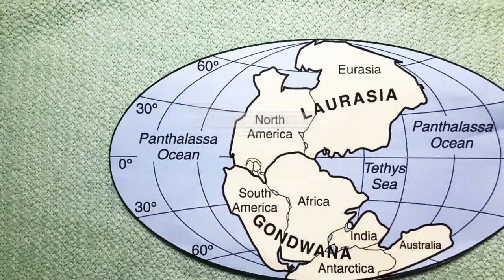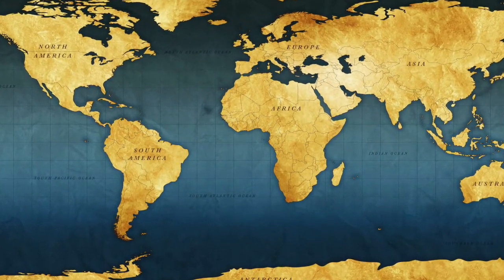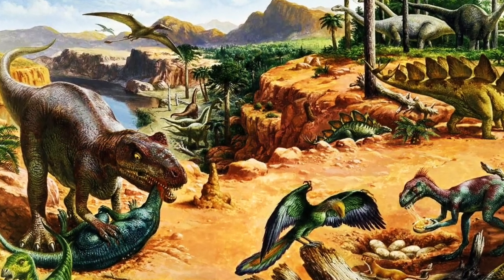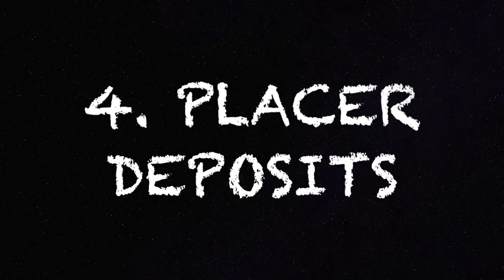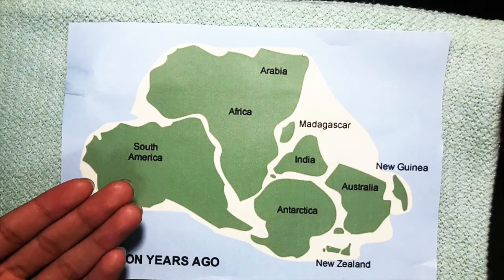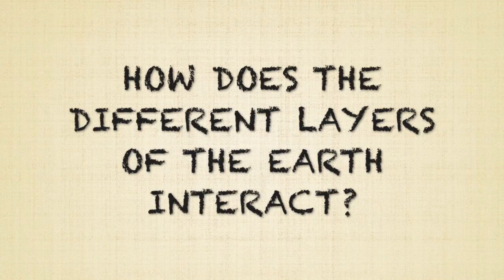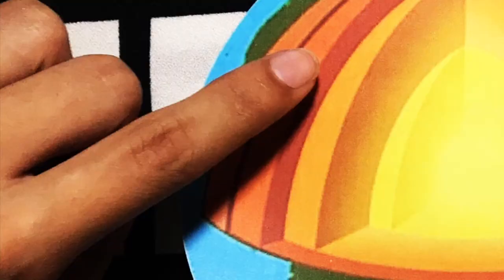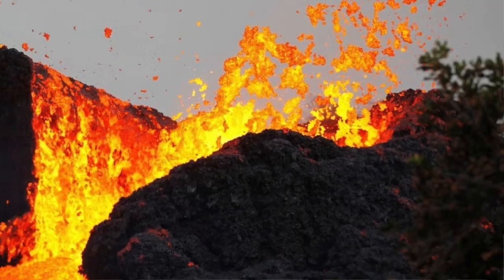The Continental Drift Theory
A stop motion animation

Submitted by:
Joshfiel Pepito
Rae Vergara
Francine Nazario
Adrian Andrino

Malayan Colleges Mindanao
11 - Tesla

HOWEA - Amine Maxwell